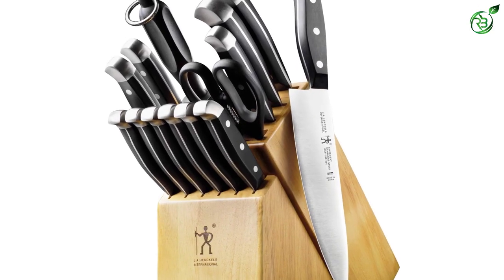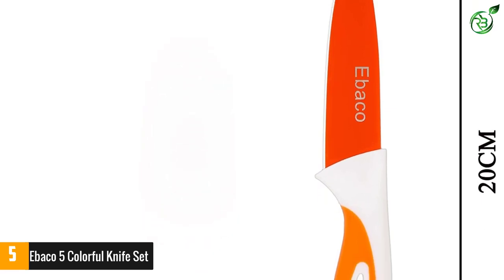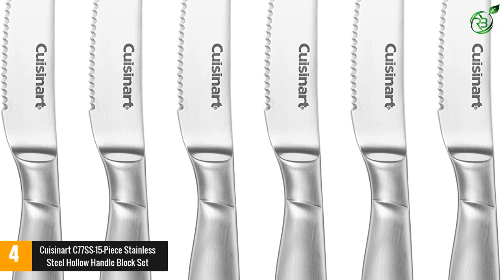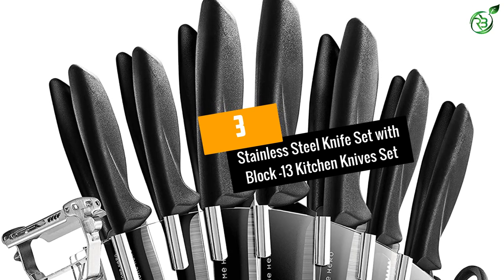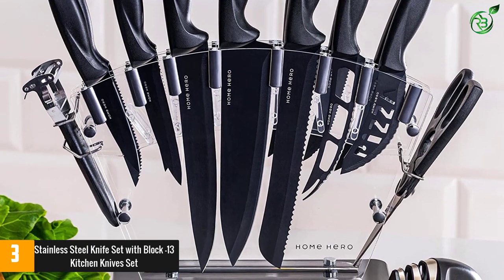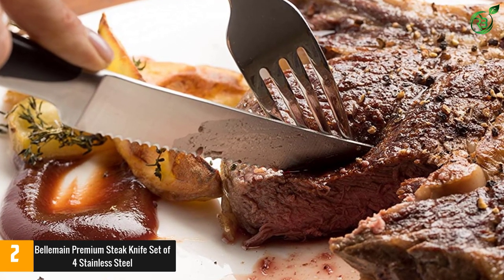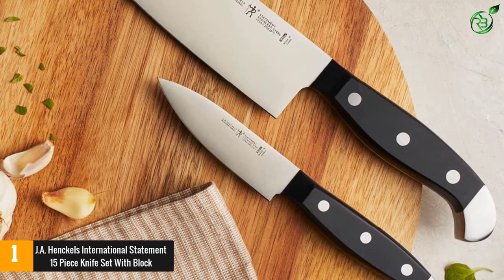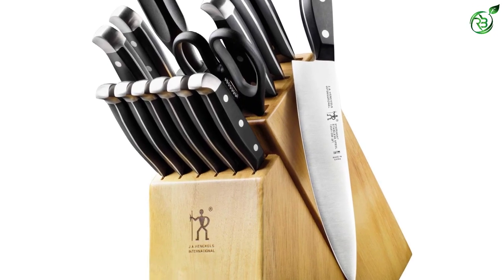Top 5 Best Kitchen Knife Sets in 2021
☛ All The Links to Best Kitchen Knife Sets listed in this Video:-

►5. Ebaco 5 Colorful Knife Set.

► 4. Cuisinart C77SS-15-Piece Stainless Steel Hollow Handle Block Set.

► 3. Stainless Steel Knife Set with Block -13 Kitchen Knives Set.

► 2. Bellemain Premium Steak Knife Set of 4 Stainless Steel.

►1. J.A. Henckels International Statement 15 Piece Knife Set With Block.